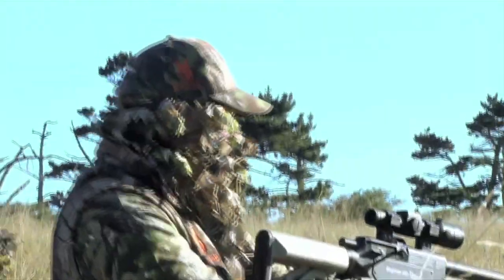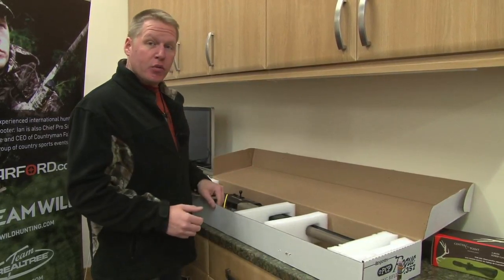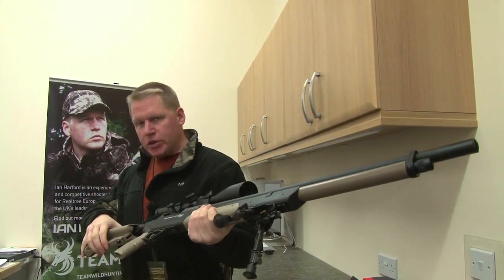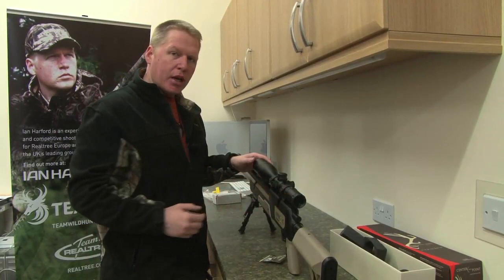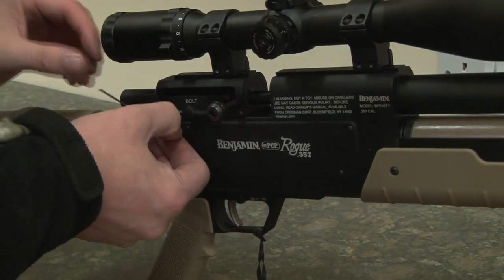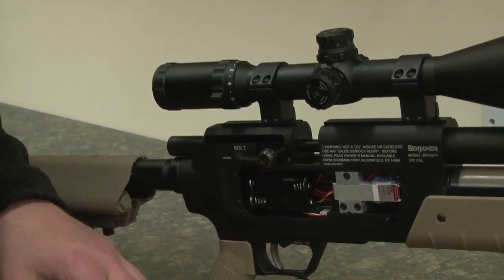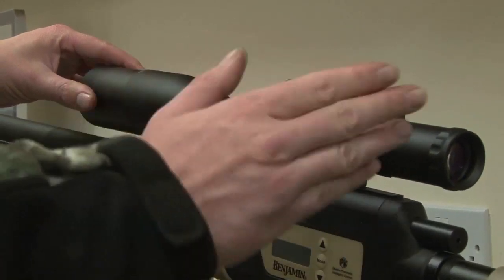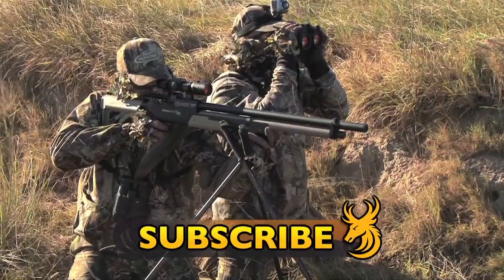Benjamin Rogue .357 - Big Game Hunting Airgun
Team Wild's Air Power: International big game airgun hunter Ian Harford, sets up his Benjamin Rogue .357 big bore air rifle ready for his big game hunting adventure to the USA, where he'll be taking feral hogs, deer and hopefully a few other exotic game animals along the way.